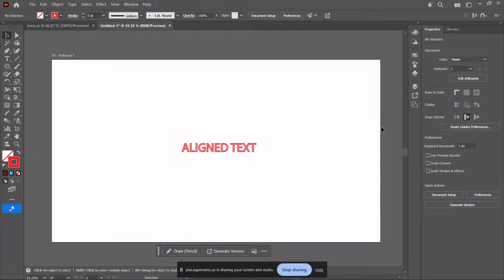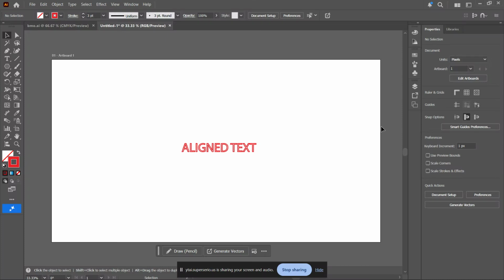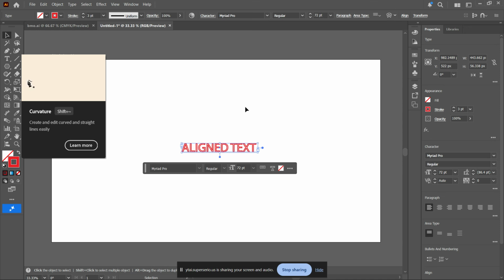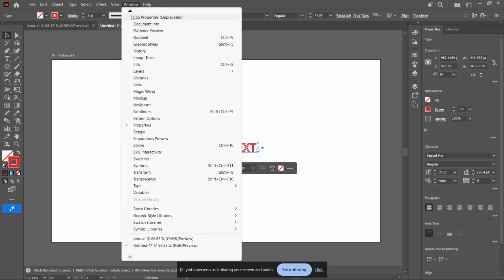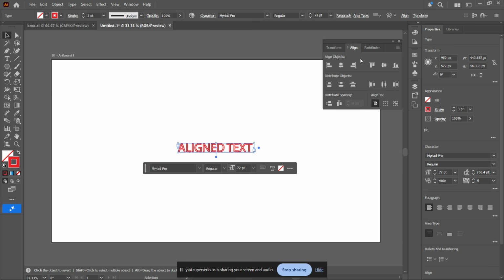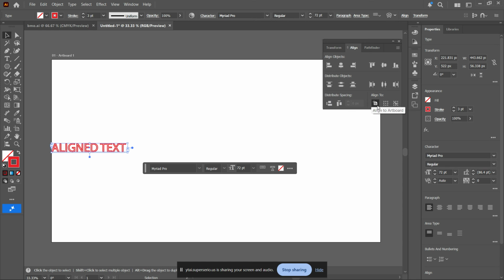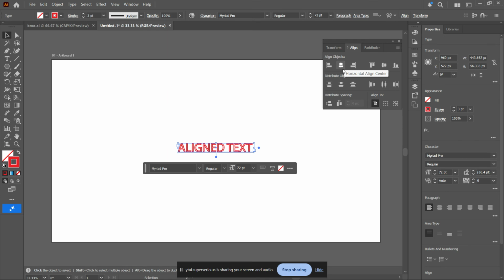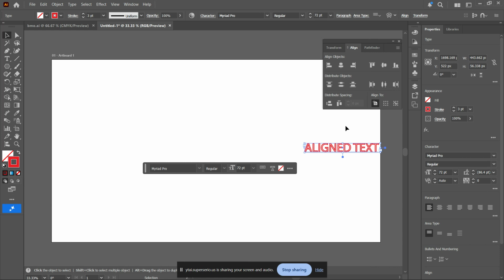How To Align Text In Adobe Illustrator (2026 Easy Guide)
Learn how to align text in Adobe Illustrator using the Align panel. This beginner-friendly tutorial covers left, center, and right alignment step by step.

Timestamps:
0:00 Introduction
0:18 Selecting the Text with Selection Tool
0:42 Opening the Align Panel
1:15 Understanding Alignment Options
1:40 Horizontal Align Left
2:05 Horizontal Align Center
2:28 Horizontal Align Right
2:52 Alignment Tips and Common Mistakes